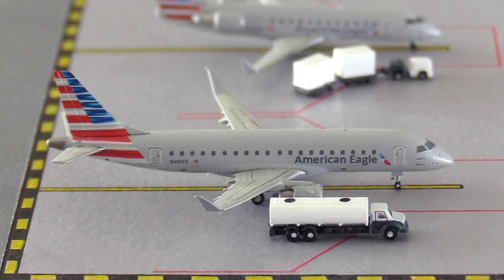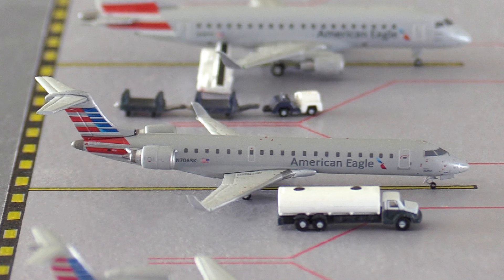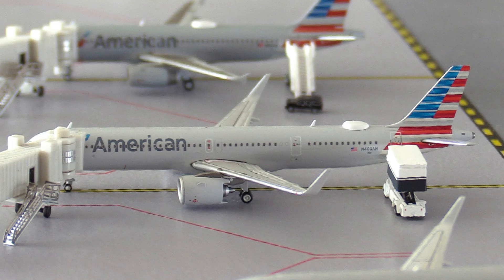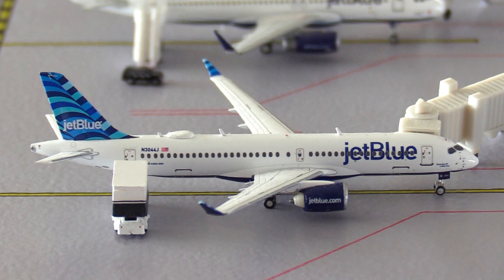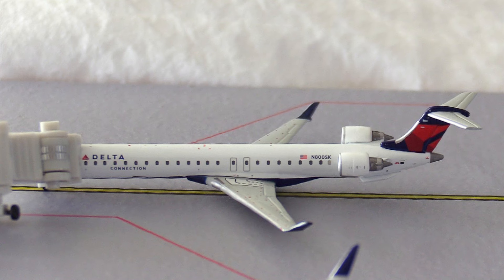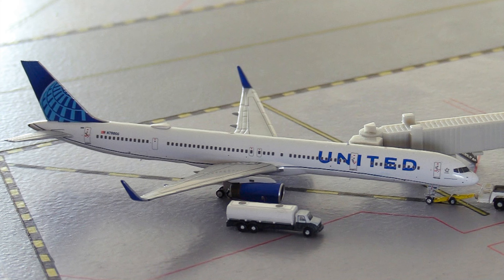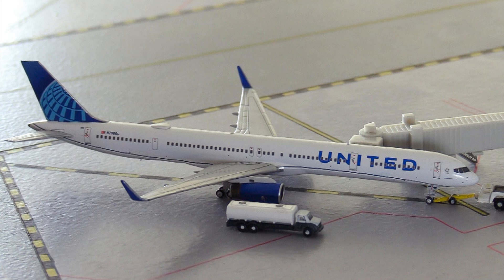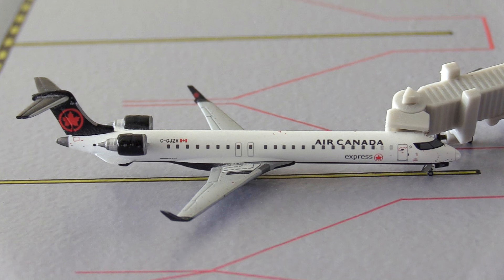1:400 Model Airport Update Washington Reagan National Airport DCA #28